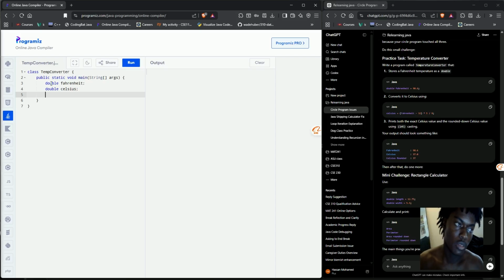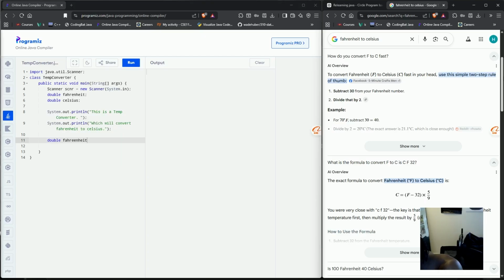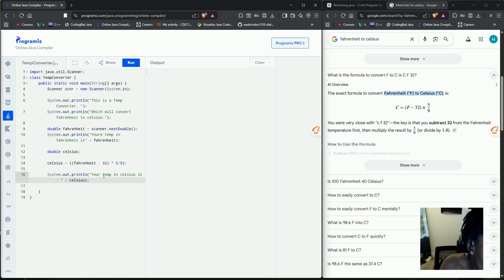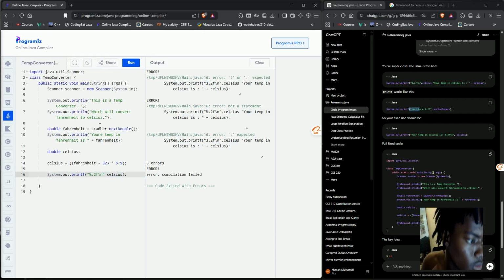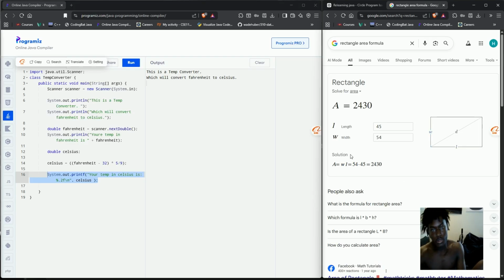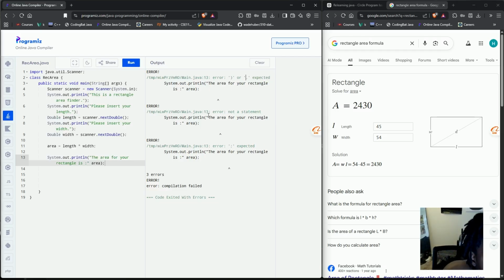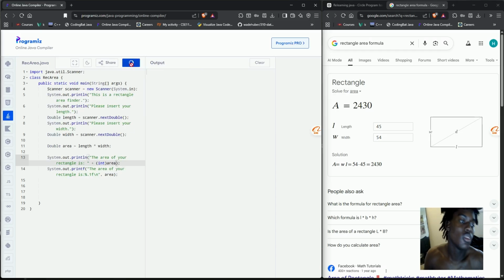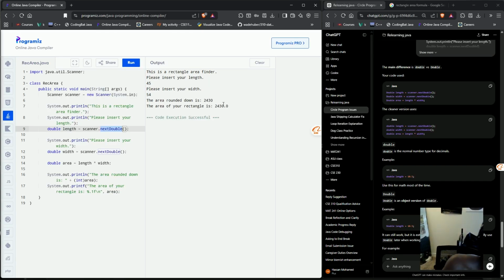Programming everyday till i graduate 29